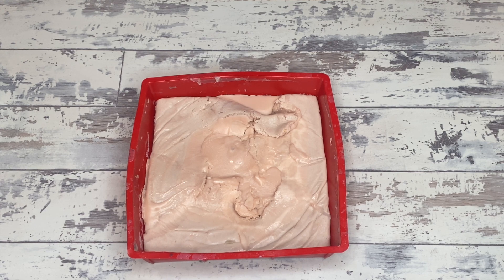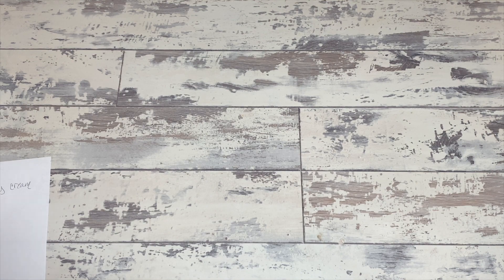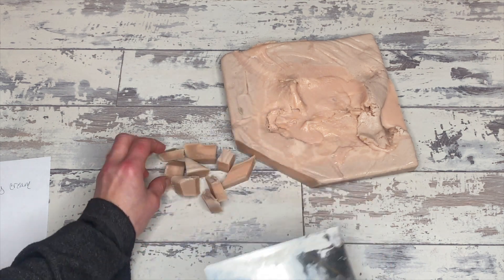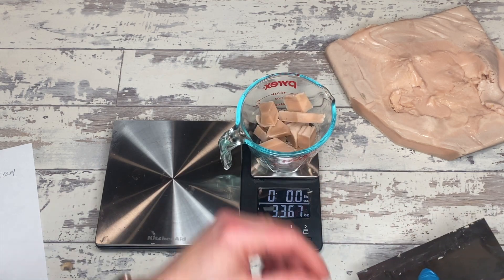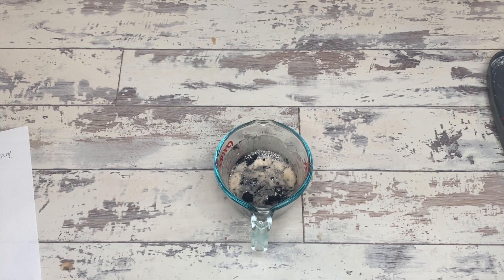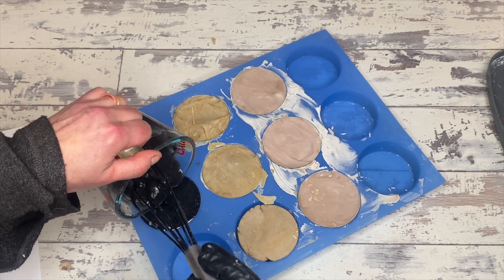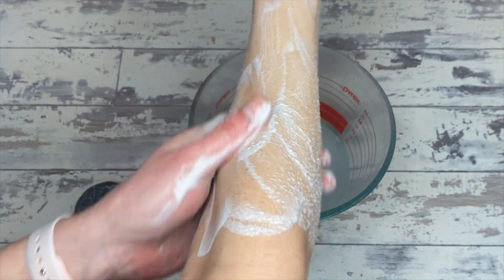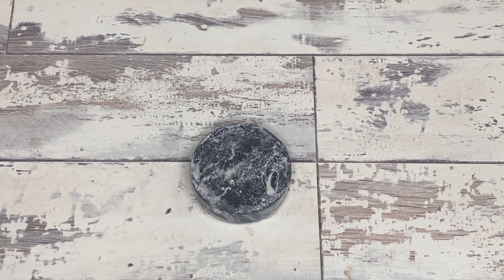2 in 1 Shampoo Bar Recipe! Easy! Lazy!